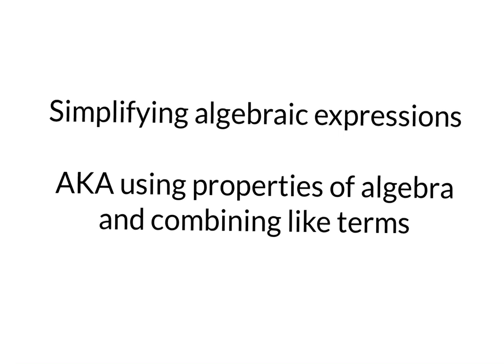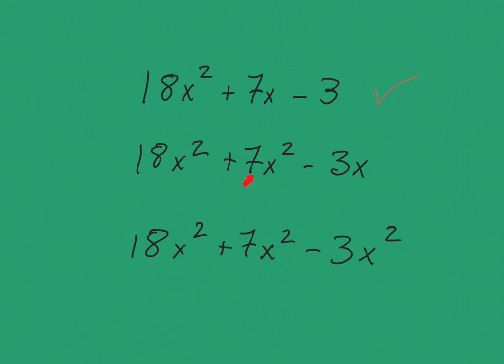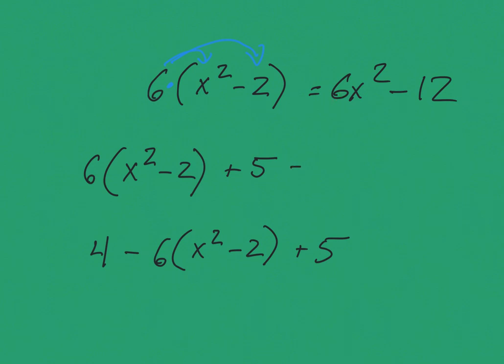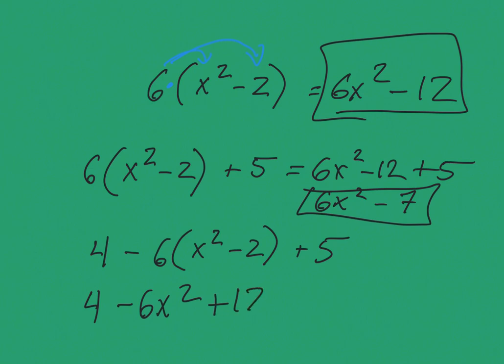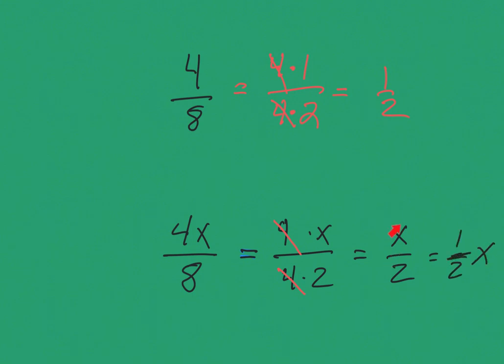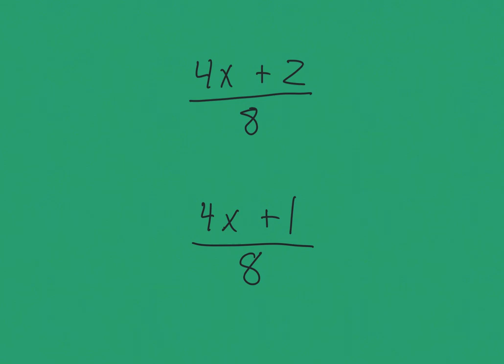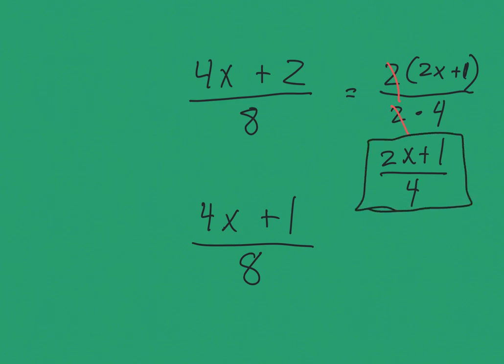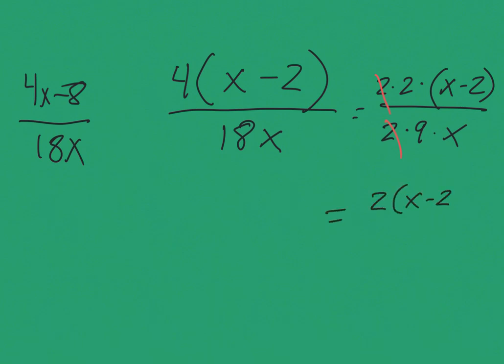1500-2 Simplifying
00:00 Slide 1
00:17 Slide 2
01:59 Slide 3
03:48 Slide 4
05:45 Slide 5
07:21 Slide 6